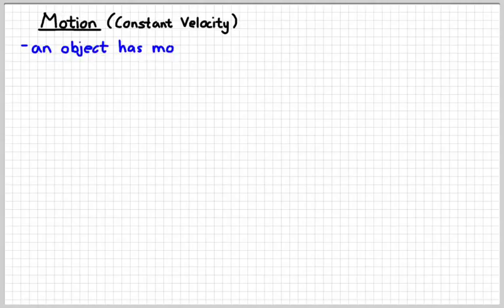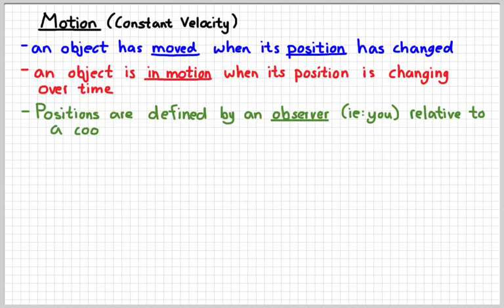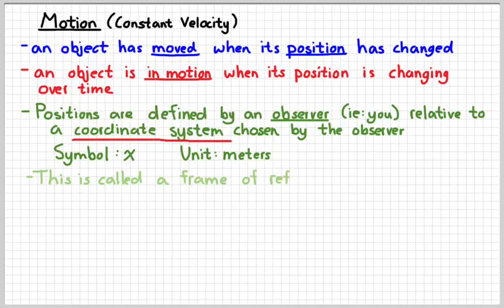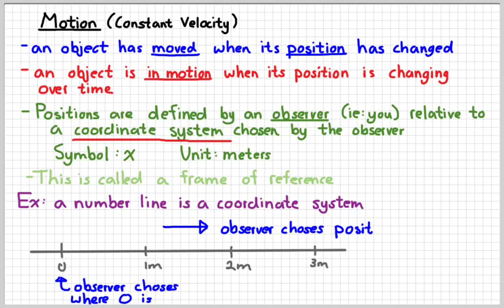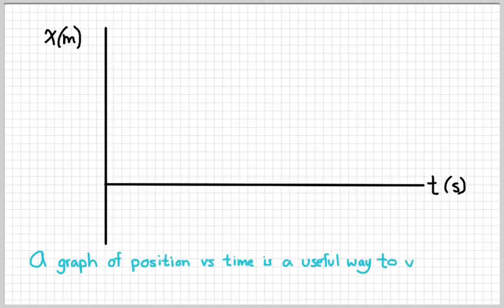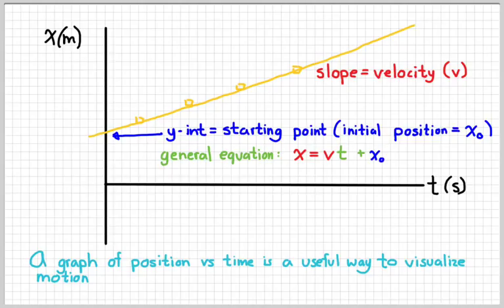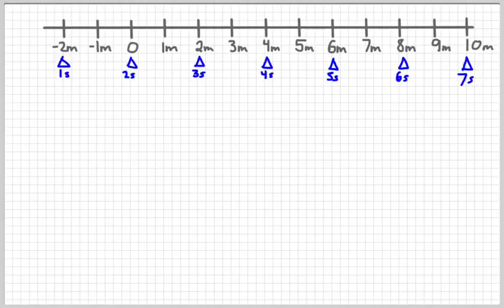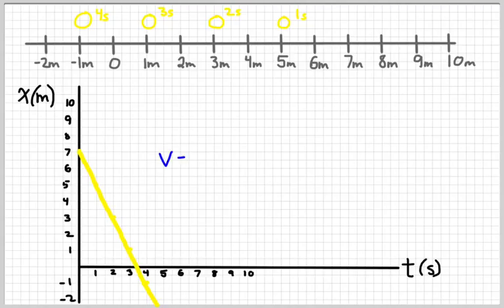AP Physics 1 - Motion with Constant Velocity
Motion - our first physics concept!